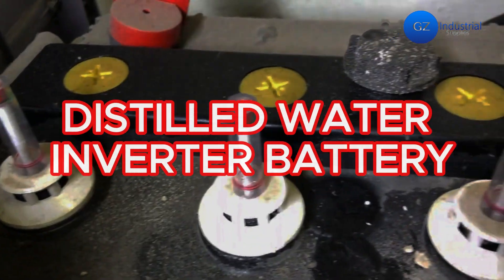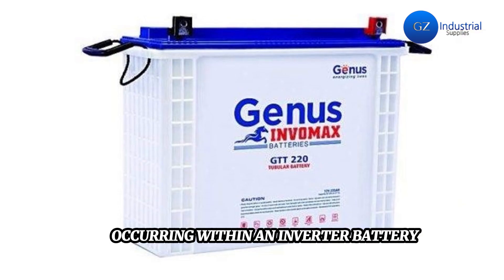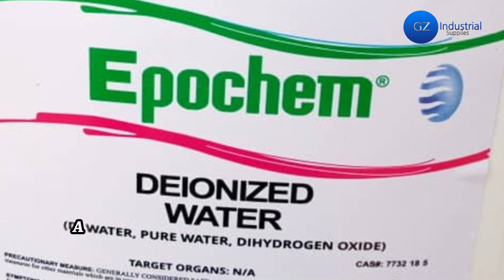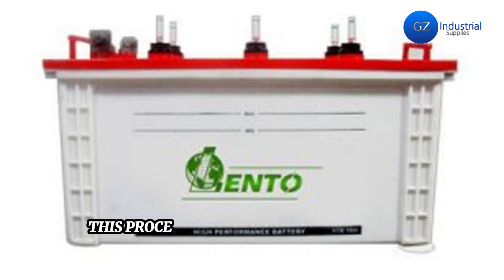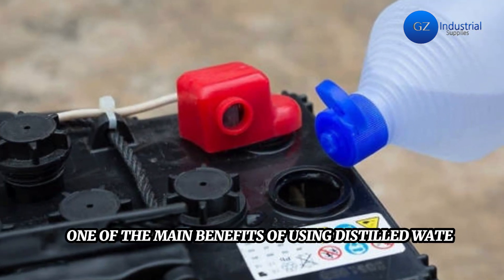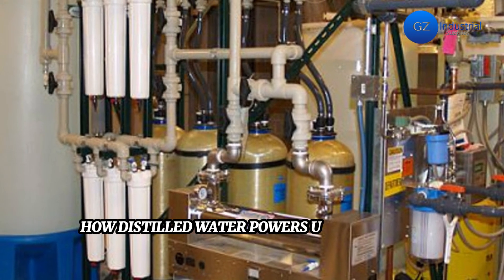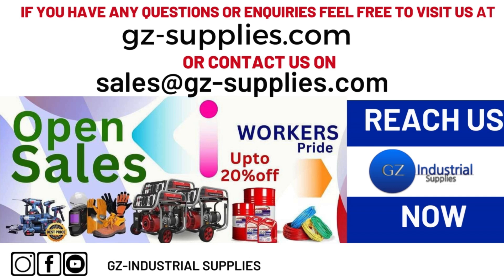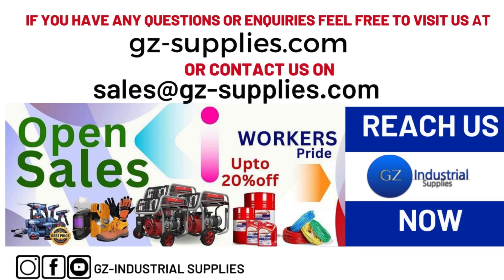How distilled water powers Inverter Battery | GZ Industrial Supplies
In recent times, the use of distilled water for inverter battery maintenance has been the best choice, this is due to its exceptional purity and absence of impurities commonly found in regular tap water. In the intricate chemical processes occurring within an inverter battery, a solution of water and sulfuric acid, known as electrolyte, plays a vital role.

 Distilled water is water that has been purified by boiling it into vapor and then condensing it back into liquid in a separate container.

 This process removes any impurities, such as minerals, ions, bacteria, and other contaminants, that may be present in the original water source.